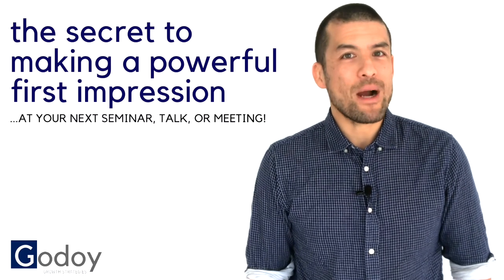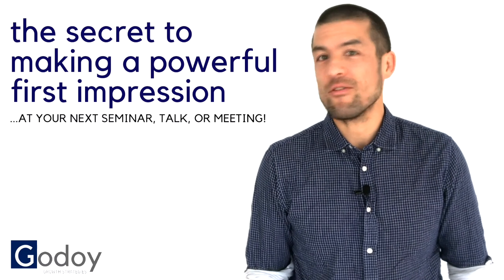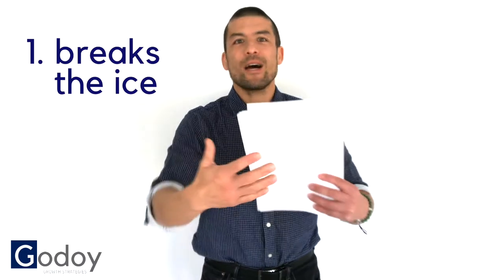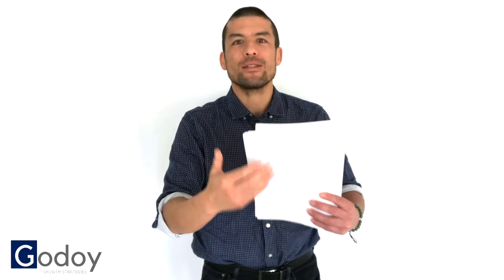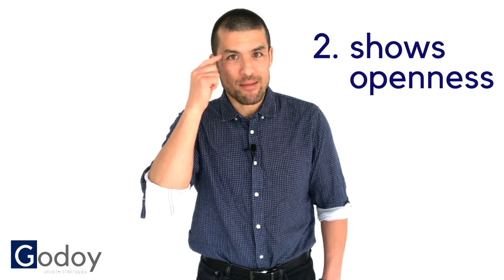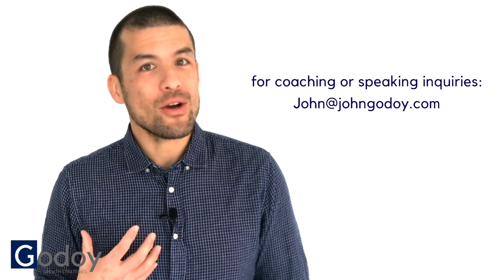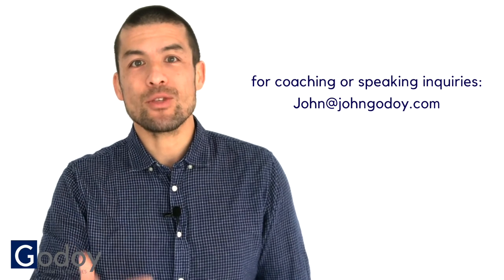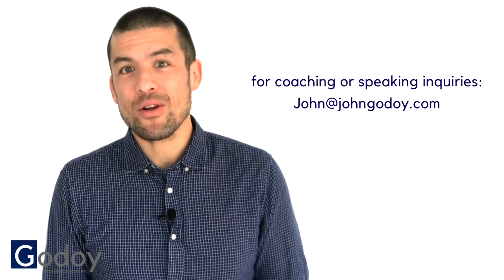The Secret to Making a Powerful First Impression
There is nothing more uncomfortable than standing in front of a room of strangers and hoping that your "sheer awesomeness" of your presentation will win them over.

In today's video, I share the one of the most powerful strategies I use when addressing a group of people I have never met.

The short of it: Introduce yourself to each person AND give them your handout at the same time.

This does two things:

1) Breaks the ice and makes it feel less like you are speaking to strangers but rather to someone you have already made a connection with.

2) Shows your openness and friendliness from the get go thereby increasing the likelihood of more dialogue and interaction throughout your presentation

REMEMBER: Becoming a great communicator is not so much about natural talent... but rather learning and applying specific strategies and tactics.

Good-luck!